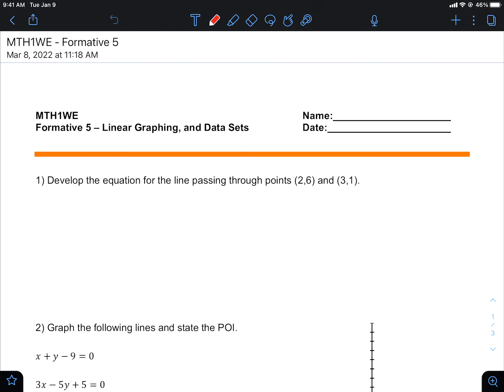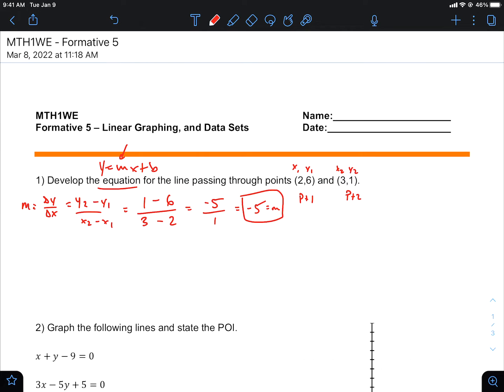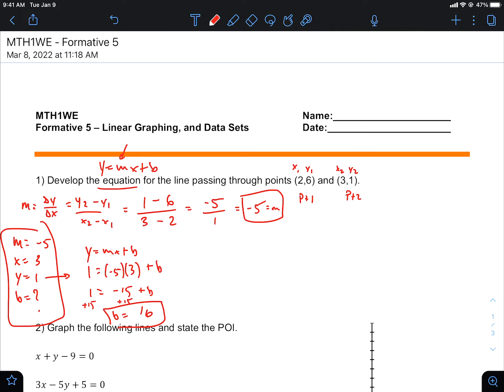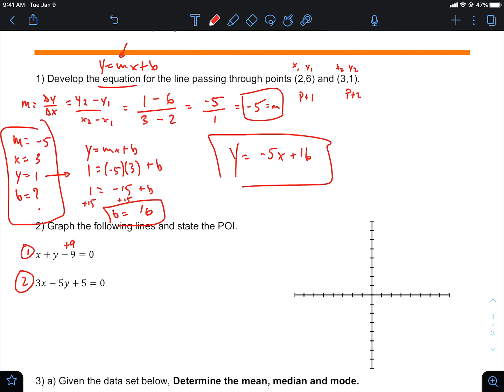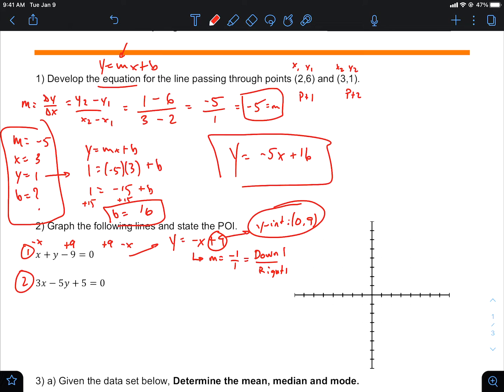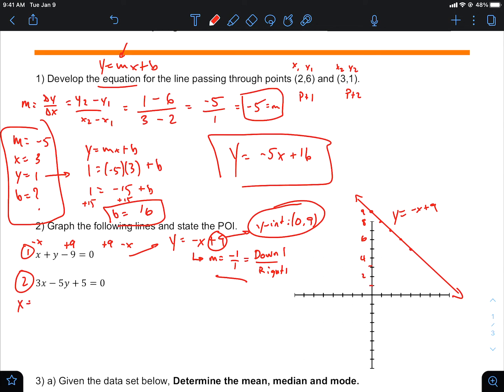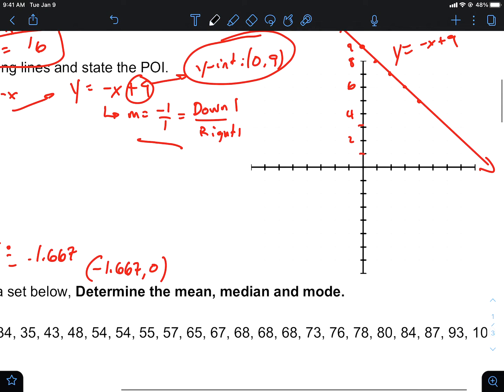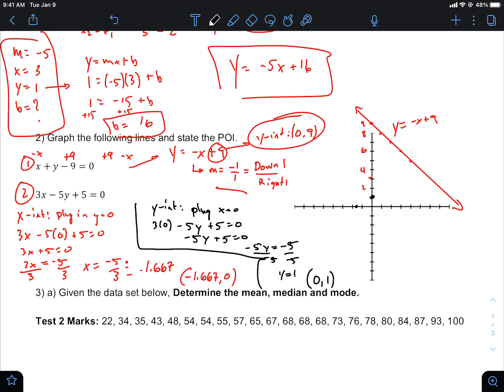Formative 5 - #1, 2